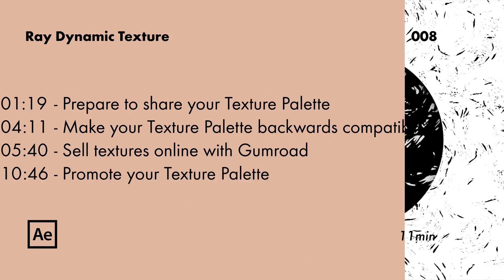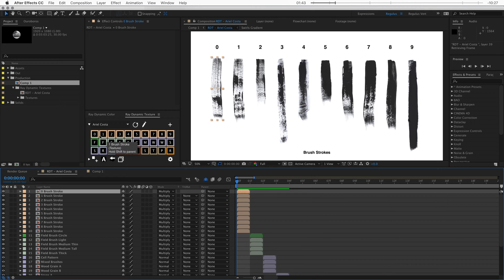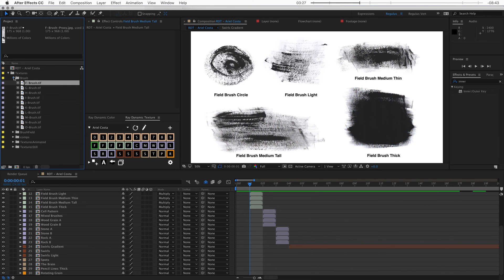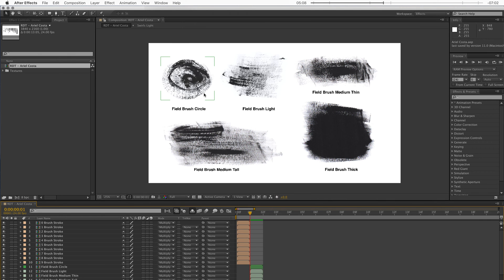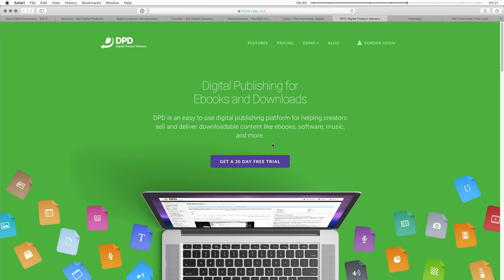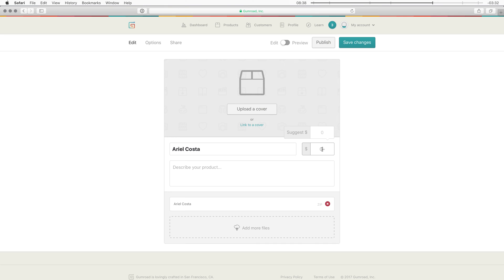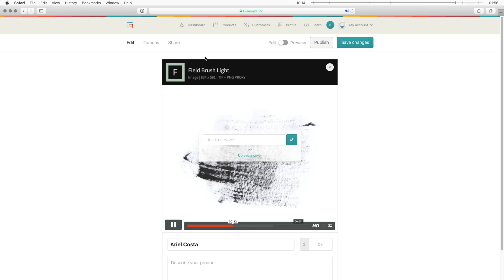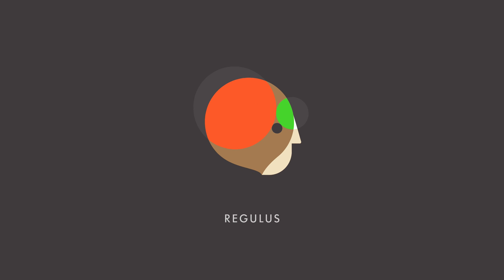Share and Sell your Texture Palettes online!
As you know, I'm a big believer in sharing tools and skills that can propel our industry forward, so in the next video I'll show you how to prepare and share your texture palette to the greater community—and even how you can sell it online!

Chapters:

01:19 - Prepare to share your Texture Palette
04:11 - Make your Texture Palette backwards compatible
05:40 - Sell textures online with Gumroad
10:46 - Promote your Texture Palette